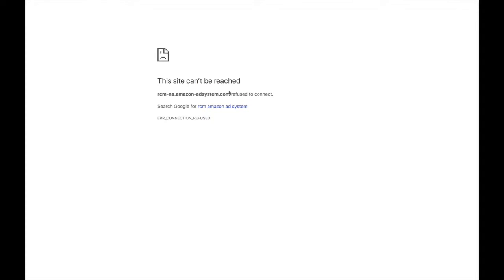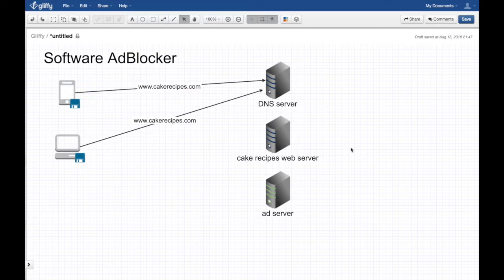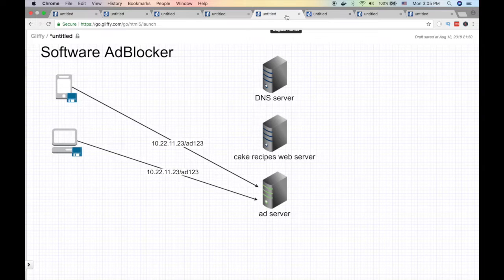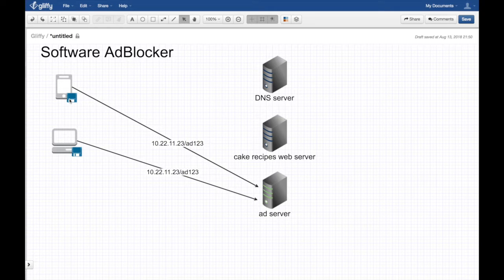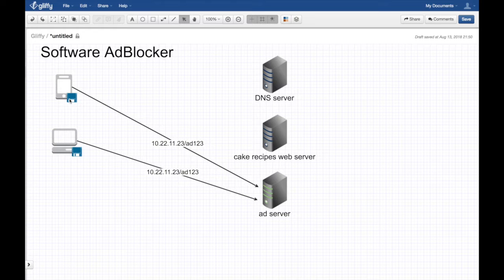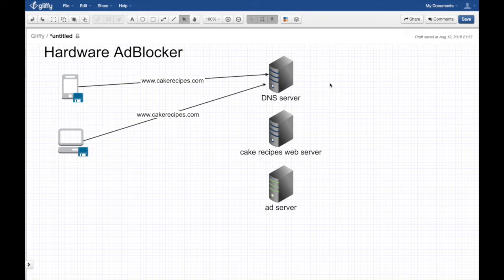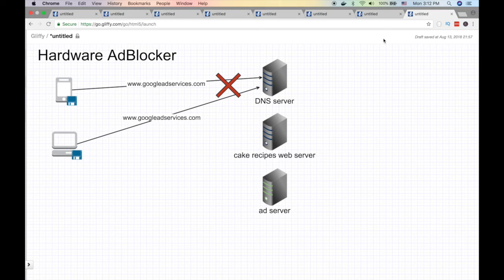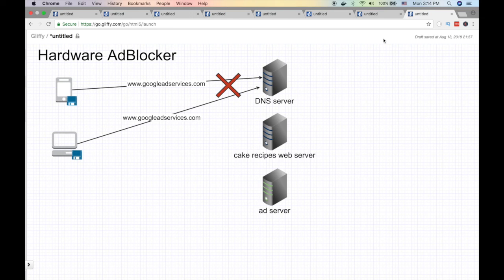Software vs. Hardware AdBlockers (Explained by Example)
Ads are one of the sources of revenue to many creators and website owners, but many are turned off by ads and blocks them in their system with adBlockers. In this video I discuss the differences between software and hardware ad blocker, how ad blocking works and the pros and cons of each.

there are types of ad blocking, software through browser plugins and hardware through DNS.

-Hussein Nasser